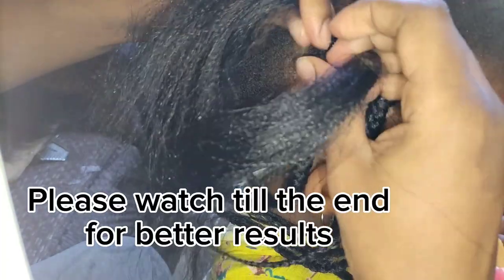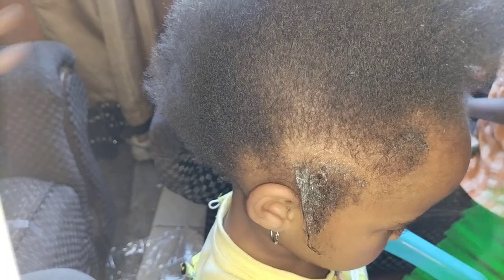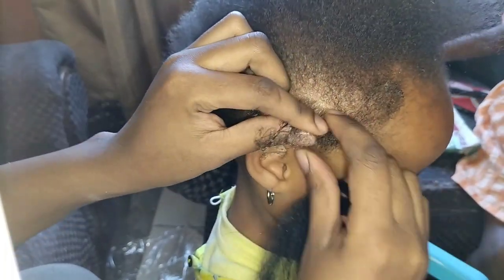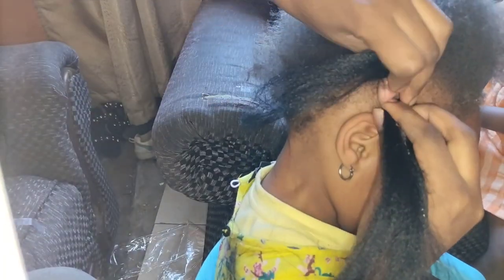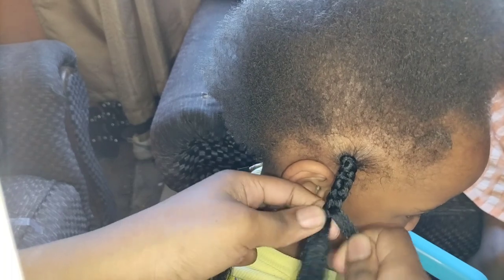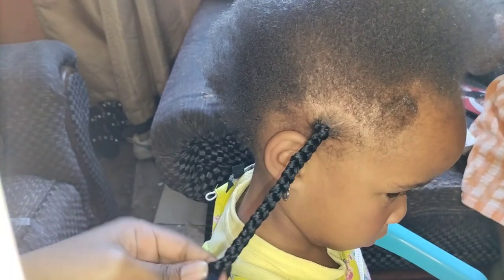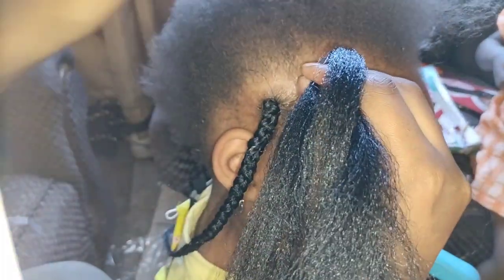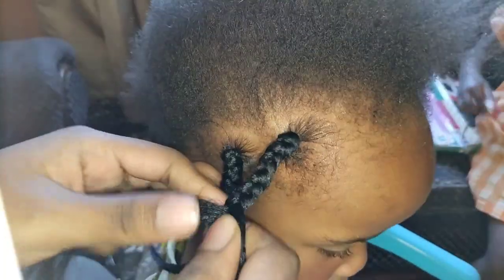💣Kid-Friendly Fun and Easy Box Braids hairstyle for Kids Tutorial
In this tutorial, we'll show you how to create adorable box braids for kids. Whether you're a parent, guardian, or hairstylist, this step-by-step guide will help you achieve beautiful box braids that your little one will love!

Box braids are not only stylish but also a protective hairstyle that helps to maintain your child's hair health. With our easy-to-follow instructions, you'll learn how to section, braid, and style your child's hair into neat and trendy box braids.

No prior experience necessary! We'll walk you through each step, from preparing the hair to finishing touches. Grab your comb, hair ties, and extensions, and let's get started on this fun and creative hairstyle journey!